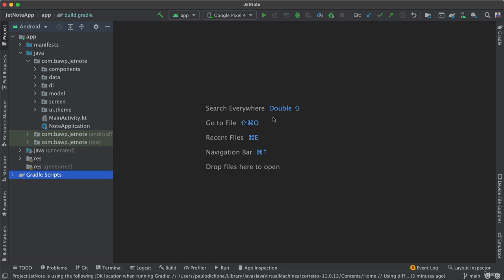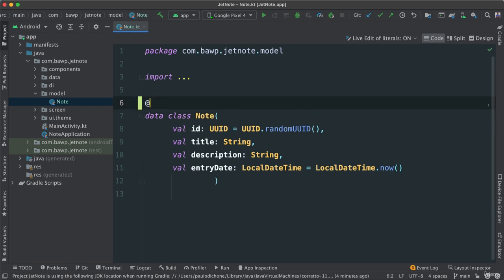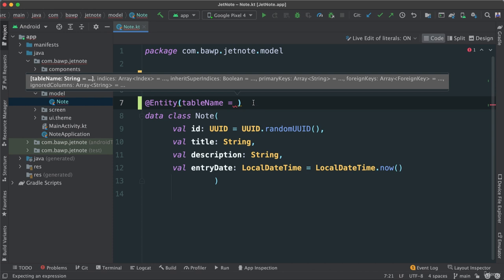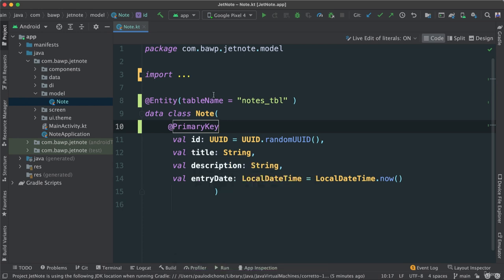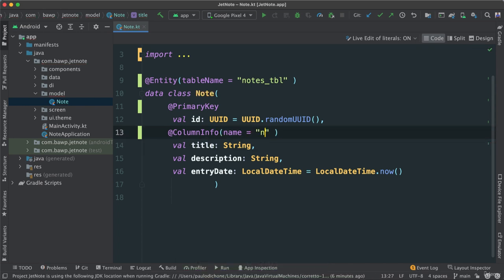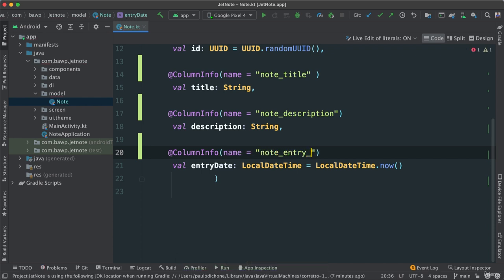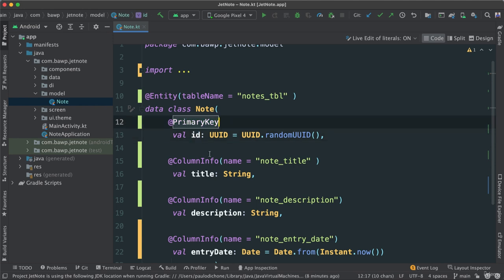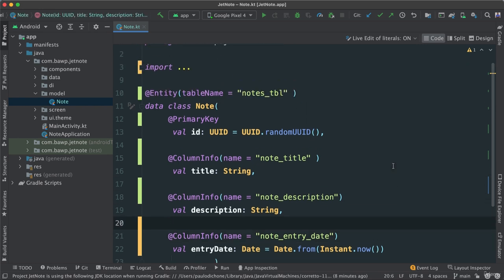129 - Note App Improvements - Creating a Note Entity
Creating a Note Entity

In this tutorial, we'll create a Note entity for an Android app using Kotlin and ROOM database. We'll define the fields we want, annotate our class with @Entity and specify the table name, create a primary key using @PrimaryKey, and annotate each field with @ColumnInfo. We'll also test our entity by inserting a new Note object into the database using our DAO interface.

Android development
ROOM database
Dependency injection
Hilt framework
Android libraries